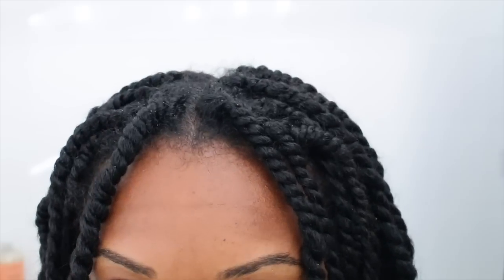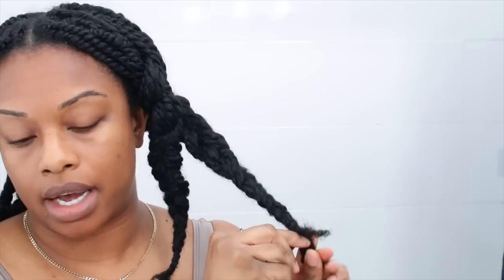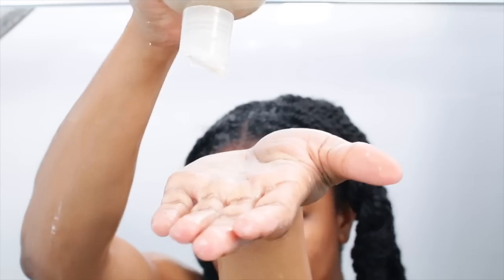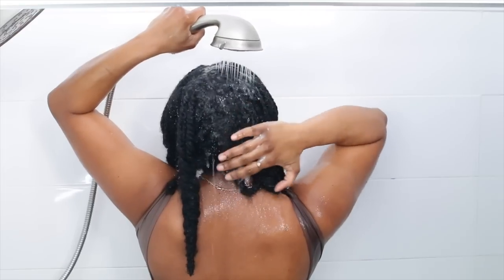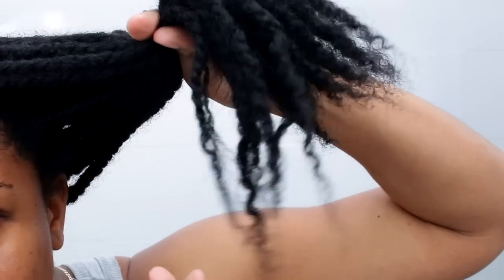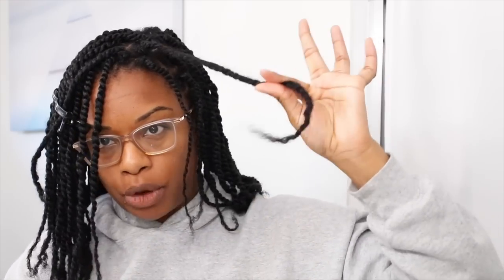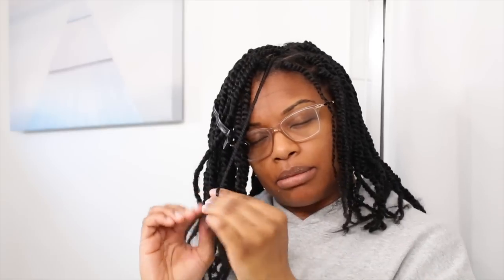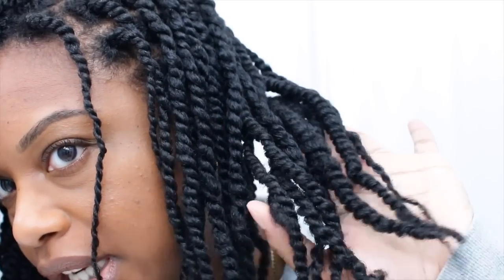HOW TO WASH MINI TWISTS | EP 1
In this video, I show you how I wash my mini twist at home. I love doing mini twists on my natural hair. It’s definitely one of my favourite protective styles for 2024. ￼